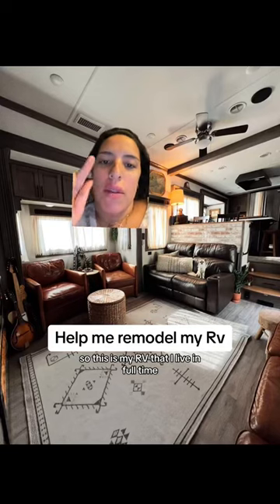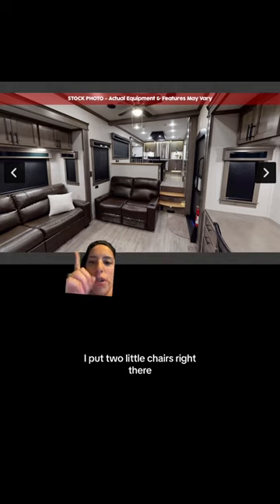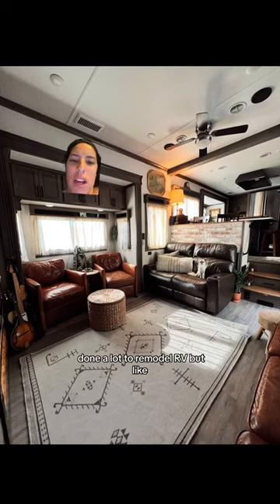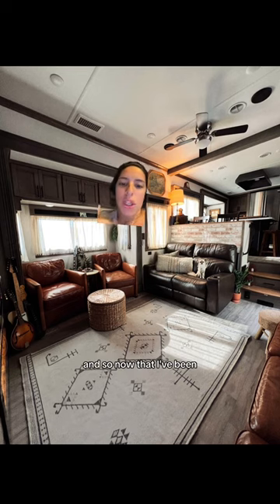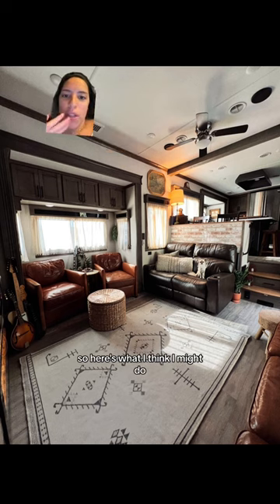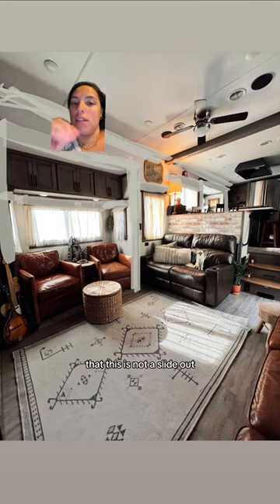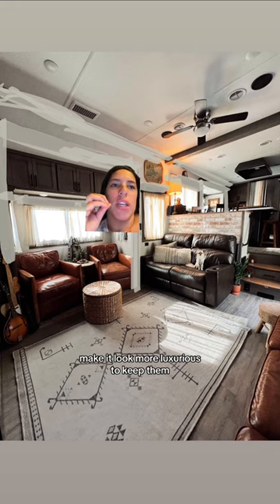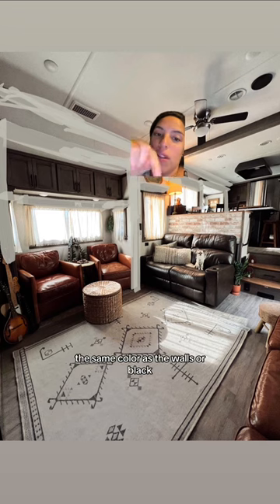Remodeling my 2021 Riverstone 391fsk | remodeling fifth wheel | painting my Rv